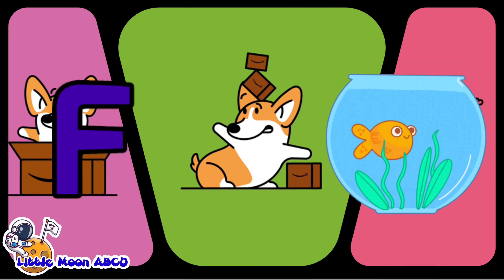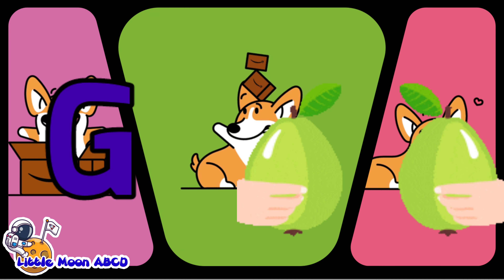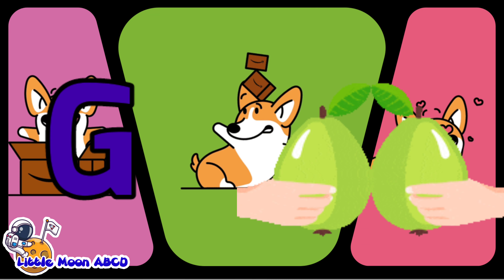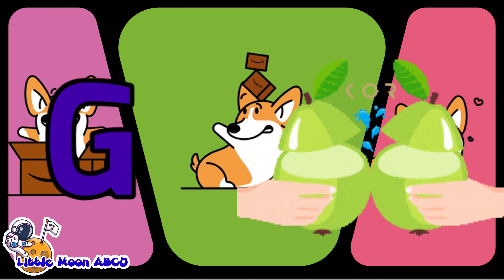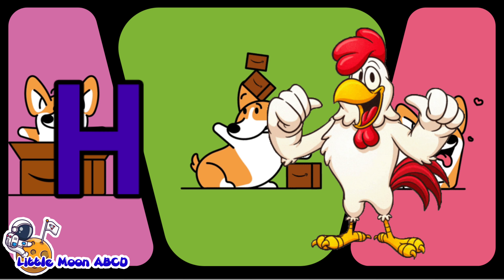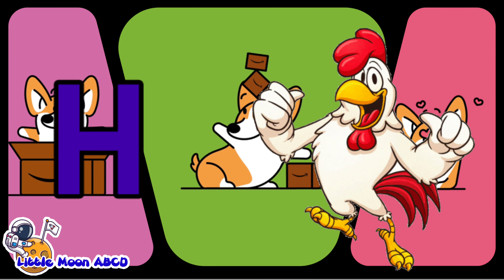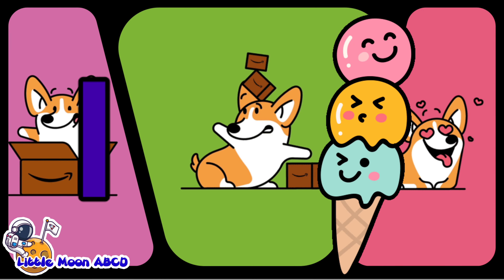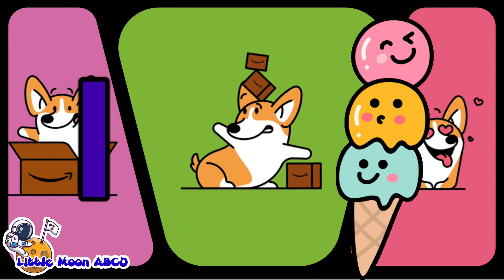abcd | a for apple | abcd song |abca for apple b for ball | alphabet | ‎@little moon abcd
ABCD Phonics Song with TWO Words_A For Apple B For Ball - ABC Alphabet Songs with Sounds for Kids
abcd
chhotu tv
abcd song
preschool
kids learning video
song
alphabets
kids song
hindi varnamala
a se anar k se kabutar
kids education
lichi tv
kids
k se kabutar
phonisc kids song
phonisc song
कखग
kids class
abcd new video
treand
english alphabets
abcd learning
abcd song nursery ryhmesh
apple song
a to z
a for aple
abc
chuchu tv
a for apple
phonics
reaching abcd
abc phonics
vladi abc song
canciones del abc
teach abc
abcd for learning
mark abc song
mark phonics
learn abcd
abc english phonics song
abc english phonics
abc alphabets
abc song
vladi abc phonics
nursery rhymes
rhymes
toddlers
cartoon
कखगघचछज
क से कबूतर
हिंदी वर्णमाला
chikoo kids tv
k kh g gh
a aa i ee u oo
aa se aam
hindi varnmala
hindi alphabet
hindi akshar
hindi swar vyanjan
aam
anar
learn hindi varnmala
अआइईउऊ
a se anar gyani tak
a se anar for children
a se anar with picture
a se anar hindi rhymes
hindi varnmala song
hindi rhymes
dance
car
gadi
chhan chhan tv
alphabet
chu chu tv
chan chan tv
jcb
chhanchhan tv
kid'sclasses#कखगघ
k se kabutar kha se khargosh
hindi kids songs
baby rhymes
phonics songs
views kese badhaye
bachho ke song
chhan chhan tv chenal
phonic song
learn
abcd song for children
animation
phonic tv
varnamala
english alphabet
kaly madari aya
hindi rhymes nursery
b
Fun for kids tv
lakdi ki kathi kathi pe ghoda
लकड़ी की काठी
hindi rhymes
lakdi ki kathi
lakdi ki kathi poem
lakdi ki kathi masoom
lakadi ki kathi
lakdi ki kathi song
hindi nursery rhymes
lakdi ki kathi kids song
rhymes in hindi
hindi poems
lakdi ki kati
lakdi ki kathi dance
लकड़ी की काठी
lakdi ki kati kati pe ghoda
kathi pe ghoda
kids songs in hindi
fun for kids tv hindi
phonics song
phonics songs
abc song
abc songs for children
Children's Song
nursery rhyme
kids songs
songs for children
music for children
children songs
alphabet songs for children
teach, School
abc phonics song
Alphabet Song
Phonics (TV Subject)
abcd songs
nursery rhymes
english varnamala
English alphabet
abcd rhymes
abcd cartoon
a b c d e f g
alphabet songs
nursery rhymes
a se anar a se aam
abcd alphabet
हिन्दी वर्णमालाअ से अनार
Phonics songs
क से कबूतर
English rhymes
Rhymes in English
Guglu kids tv
Hindi varnamala
A se anar
A b c d e f g song
little moon tv
Abcd video
phonics song
phonics songs
abc song
Children's Song
nursery rhyme
kids songs
songs for children
music for children
children songs
teach, School
abc phonics song
Alphabet Song
Phonics (TV Subject)
abcd songs
nursery rhymes
english varnamala
chuchu tv songs 2019
chuchu tv
children songs
baby songs
best nursery rhymes
babies videos
toddler songs
songs for babies
children's story
kindergarten songs
videos for babies
sing-along
children learning
kid songs
babies songs
Nursery Rhymes
kids video songs
sing-along songs
best kids songs
kids videos
kids song
ABC Song with ChuChu Toy Train
abcd
chhotu tv
abcd song
preschool
kids learning video
song
alphabets
kids song
hindi varnamala
kids education
lichi tv
kids
k se kabutar
phonisc kids song
phonisc song
कखग
abcd new video
treand
abcd learning
song
a to z
a for aple
abc
chuchu tv
a for apple
reaching abcd
abc phonics
vladi abc
canciones del abc
abc song